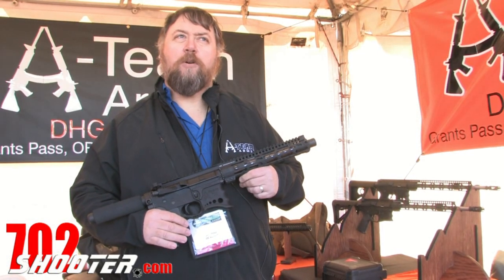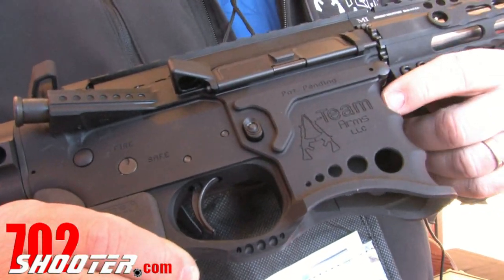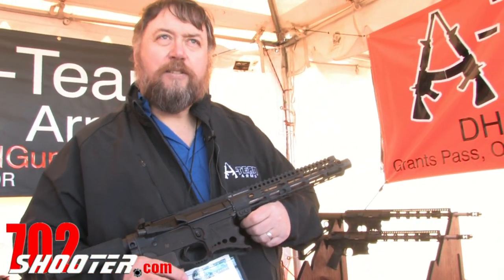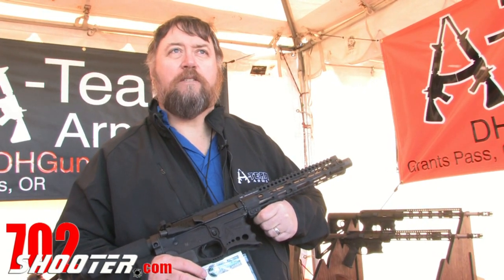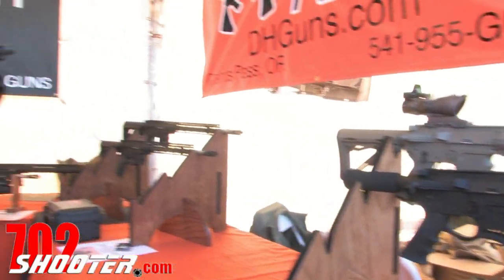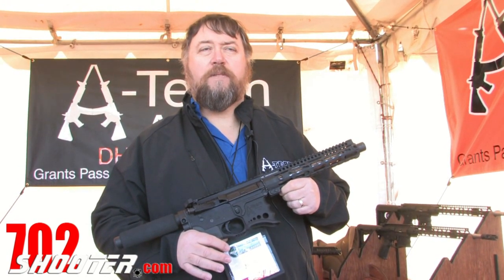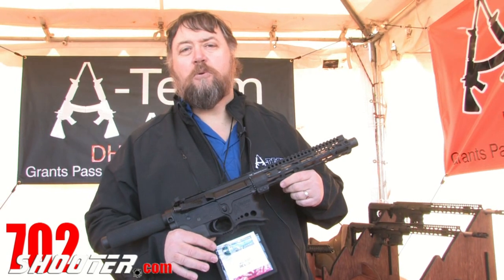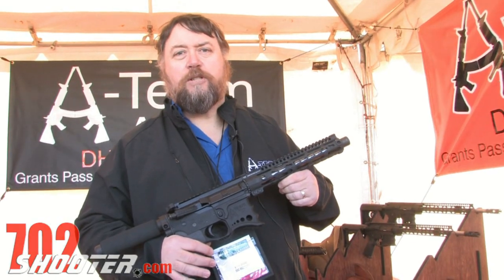A Team Arms @ 2014 SHOT Show Media Day